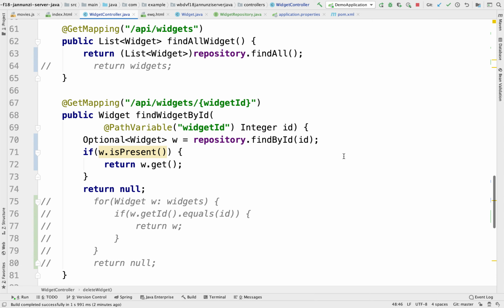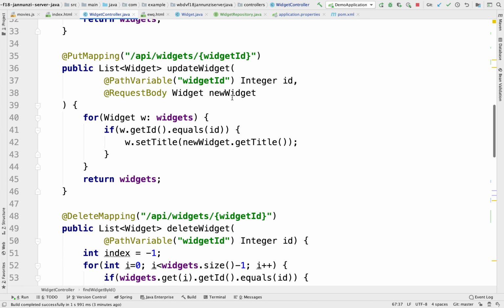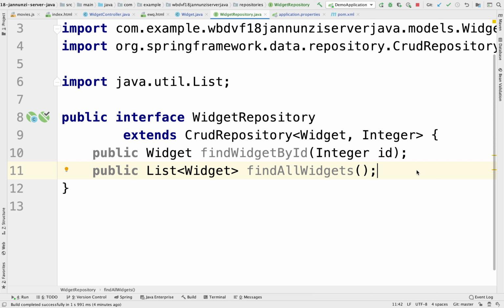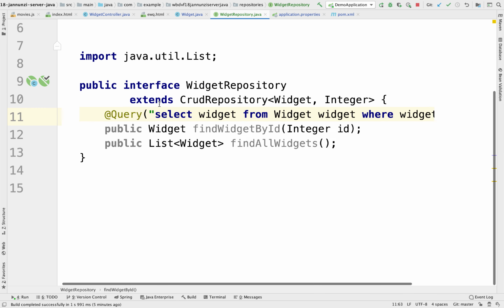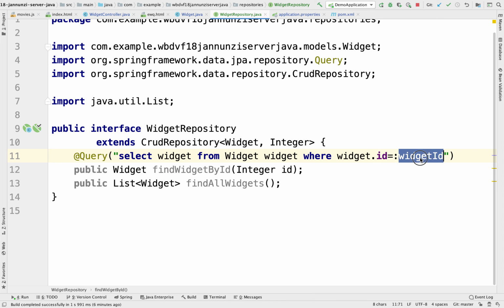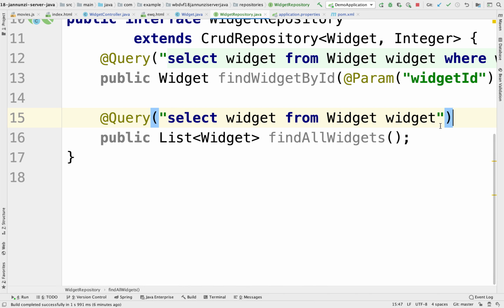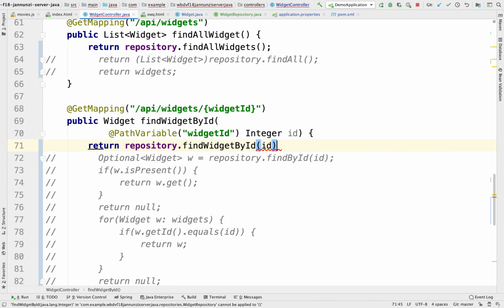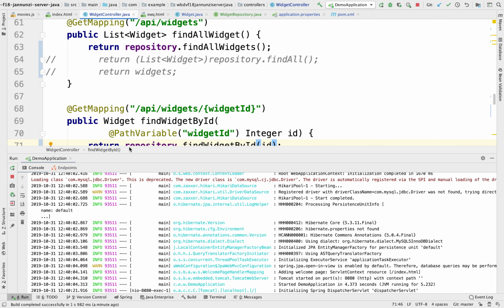080 JPA 9